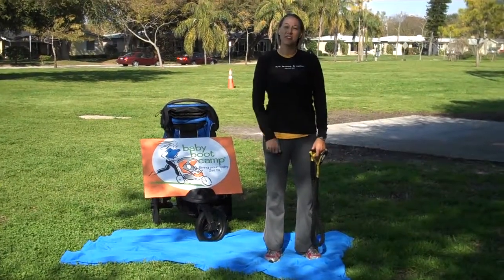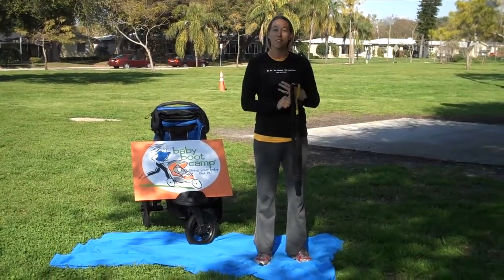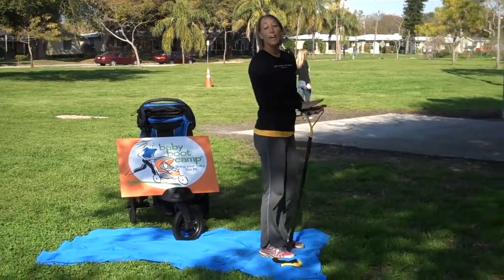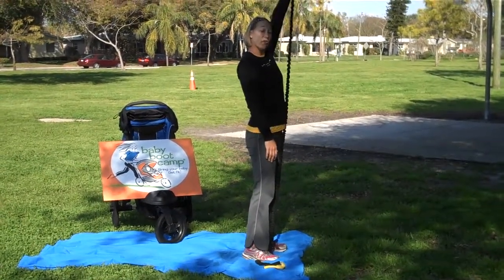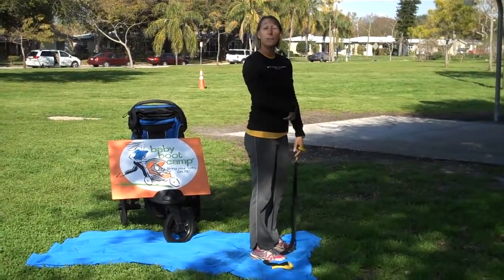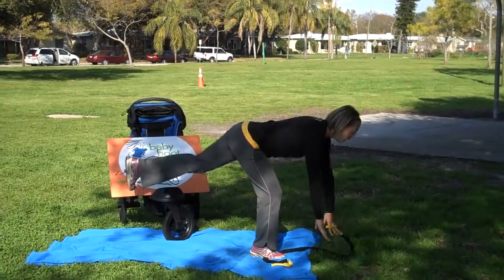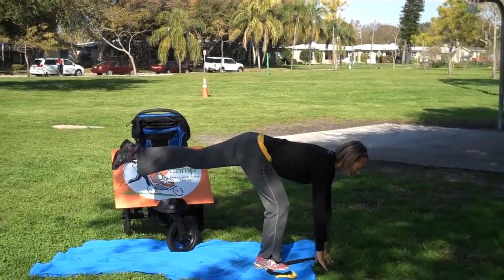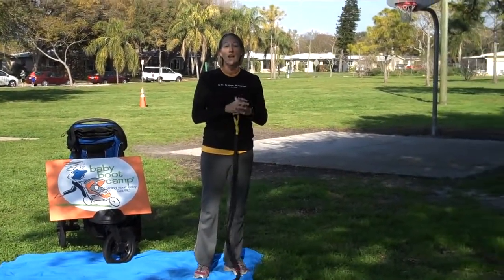Reach & Press - Total Body Resistance Band Exercise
Baby Boot Camp is now in week four of our Mother Love Fitness Challenge.  It's the last week we will be assessing jump squats, plank position and push ups.  Here is a move to incorporate many muscle groups at the same time - burning more calories in a short amount of time.  By performing the level two option moms will also engage core muscles, including the hard to reach transverse abdominal muscles.  This exercise is a good preview of the balance and stability moves that will challenge the MOLO participants in our "CORE LOVE" month of March.